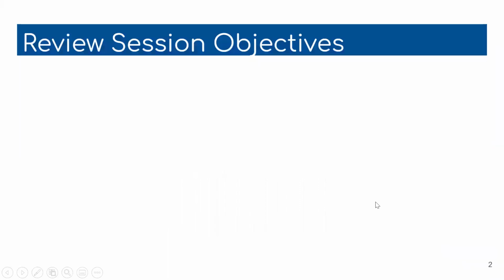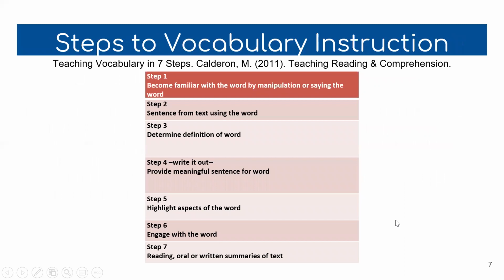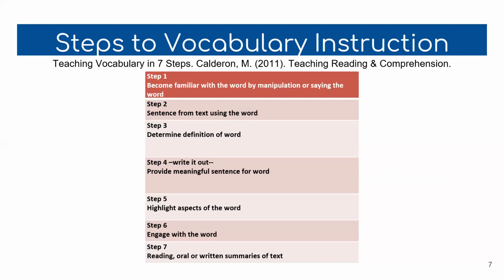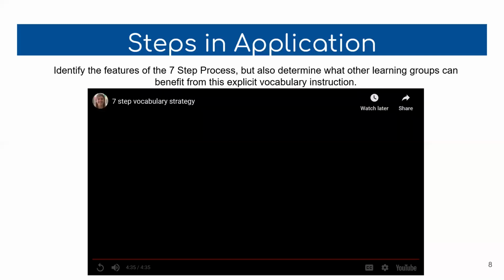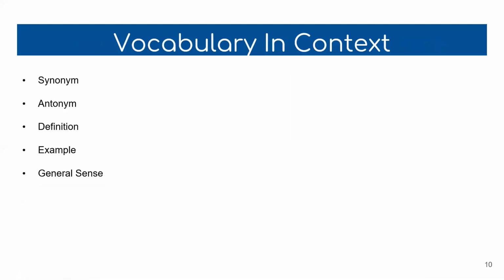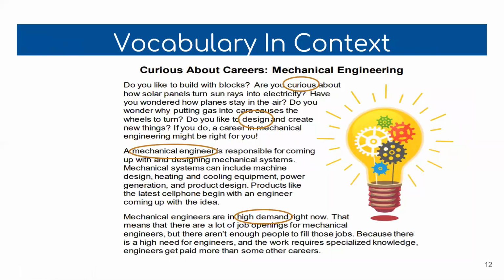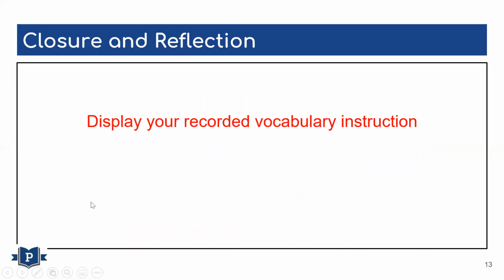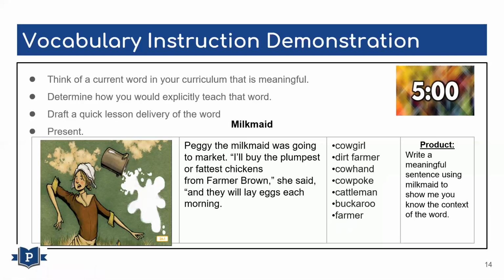Versatile Vocabulary Instruction, Part 2, Asynchronous, Sept 2020